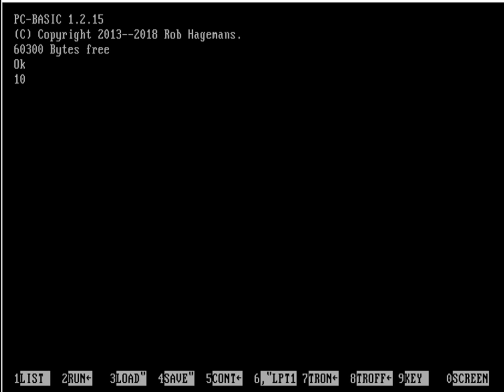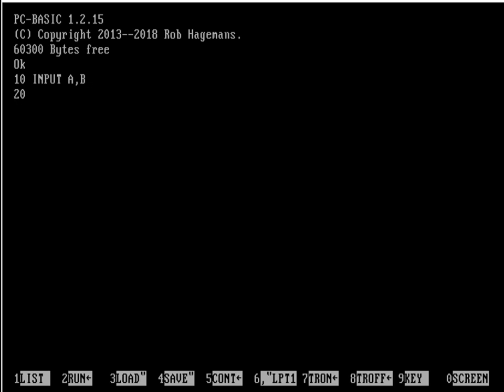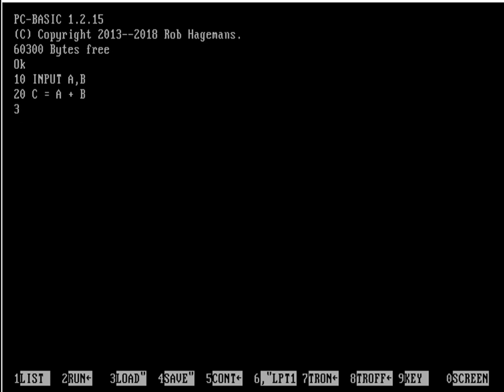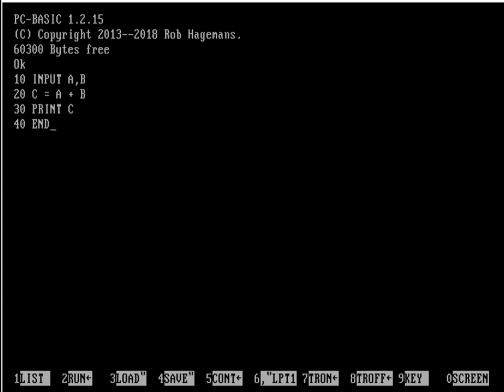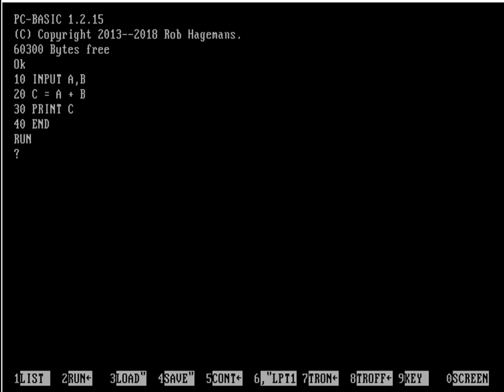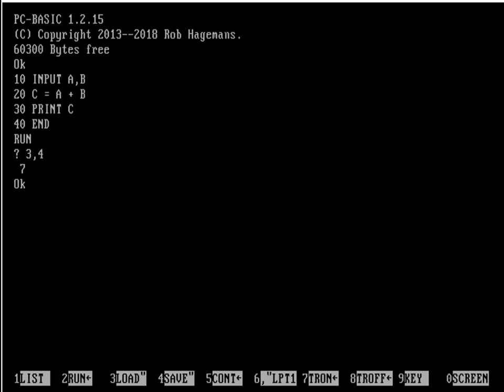Lesson 1 | Write a BASIC program to find the sum of two numbers | PC BASIC | GW BASIC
Lesson 1 | Write a program to add two numbers in BASIC | PC BASIC | GW BASIC

PC BASIC
GW BASIC
BASIC program
computer programming
Q BASIC
BASIC programming for beginners